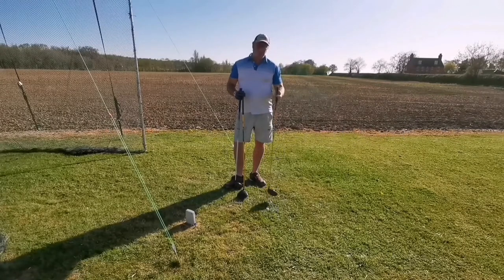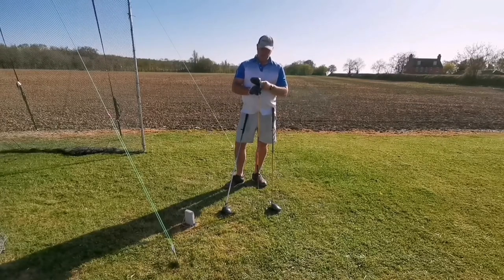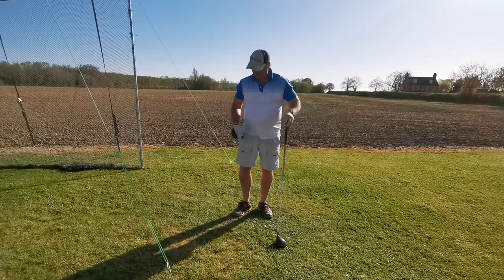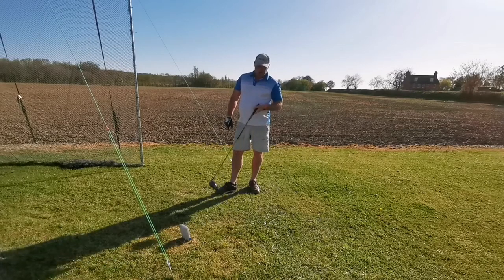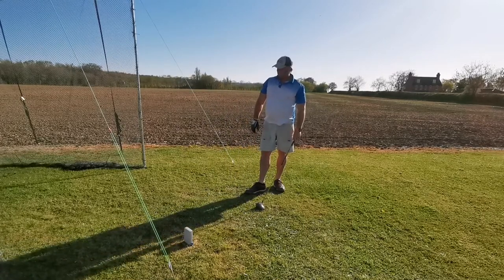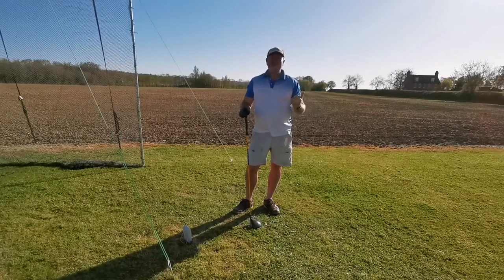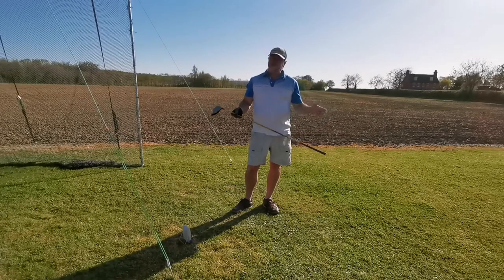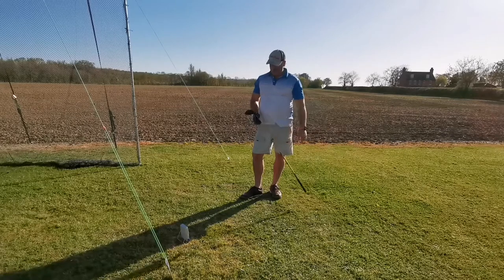Lightweight Golf Driver Vs Standard driver for more golf swing speed .